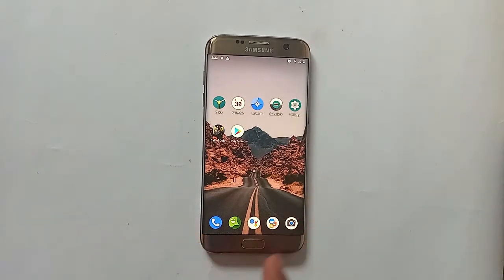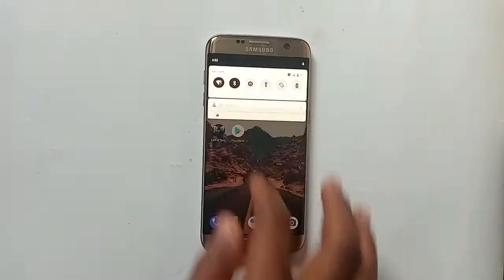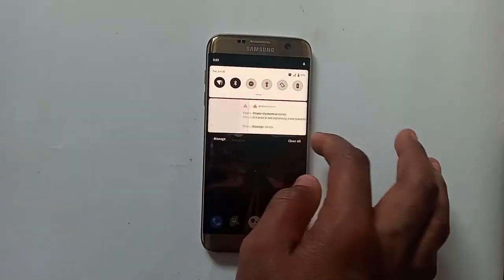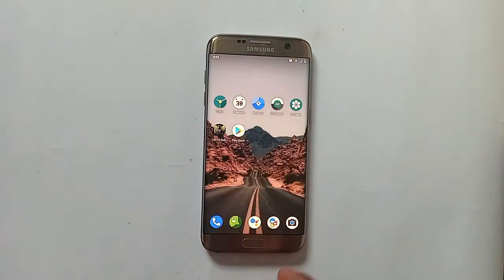Android 10 Custom Rom For Samsung S7 &S7 edge -Review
Hi guy,This is a look on the Samsung s7 edge running on Android 10 custom bugless rom with some cool features !

Please let me know if you will want to know how to install this rom for your device !

Share's Appreciated 🙏